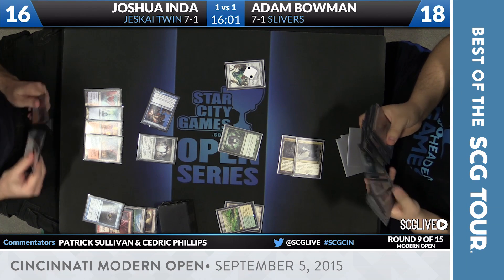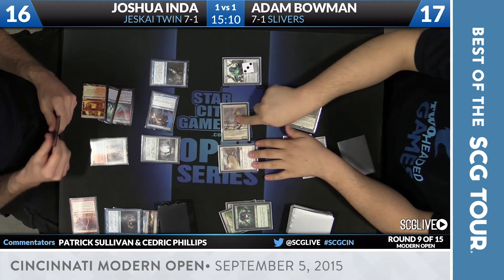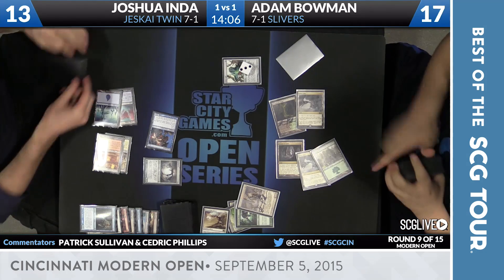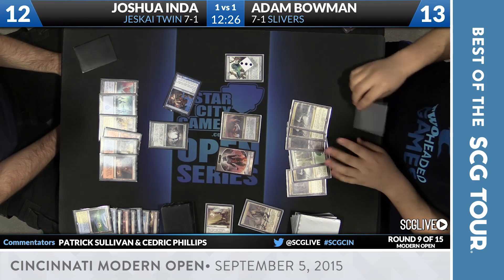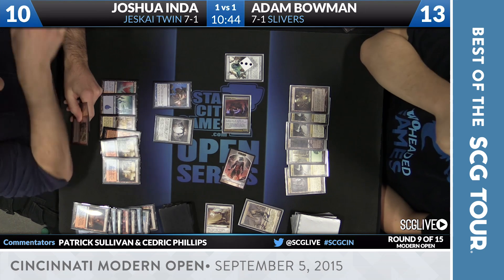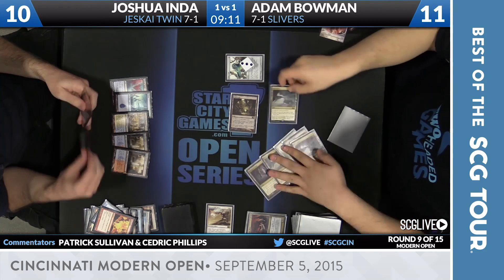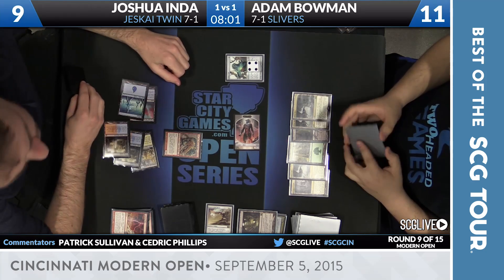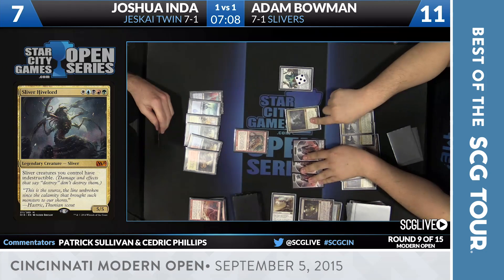Best of the SCG Tour: Joshua Inda VS Adam Bowman [Magic: the Gathering]